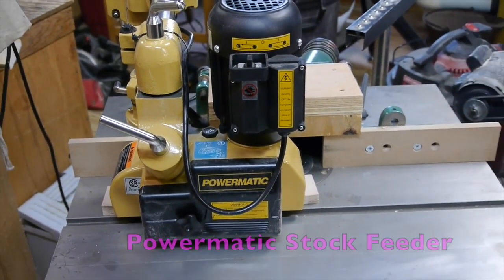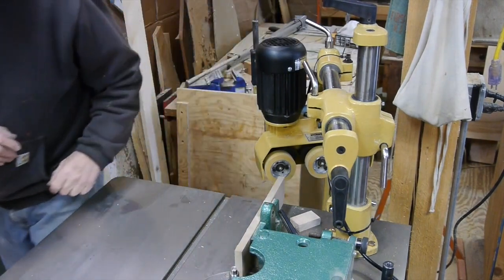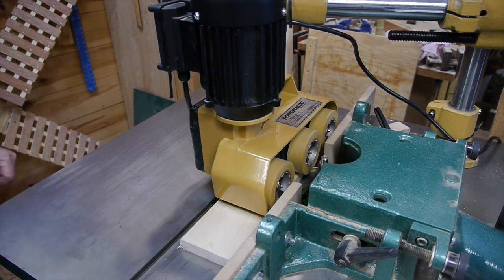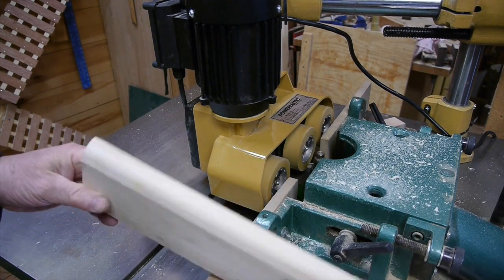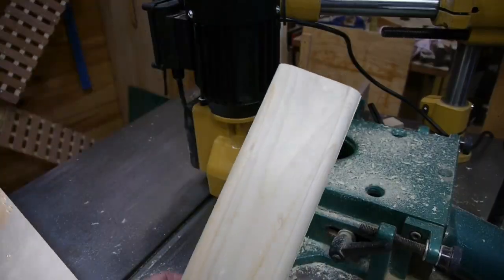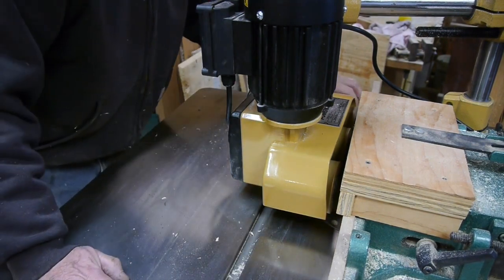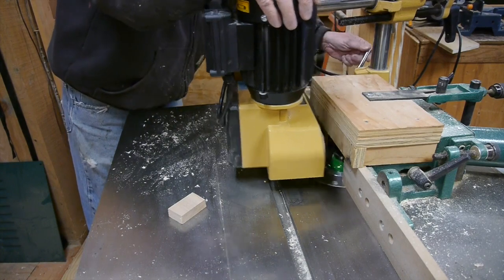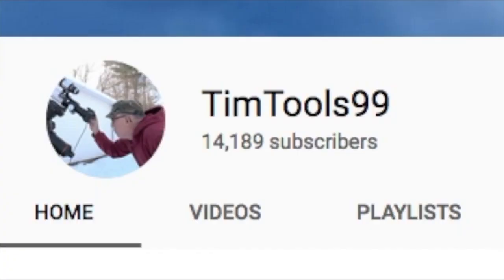Stock Feeder for Beginner Woodworkers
If you are thinking of buying a stock feeder, you might find this video useful.  This 1/4 hp Powermatic Stock Feeder is mounted on my 3 hp Shaper.  A much safer way to use those big cutters!